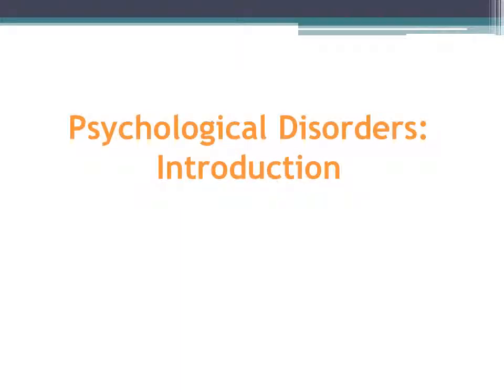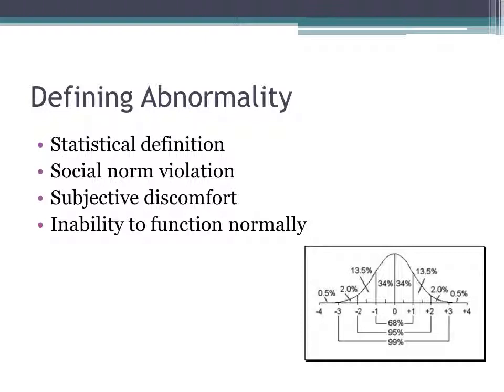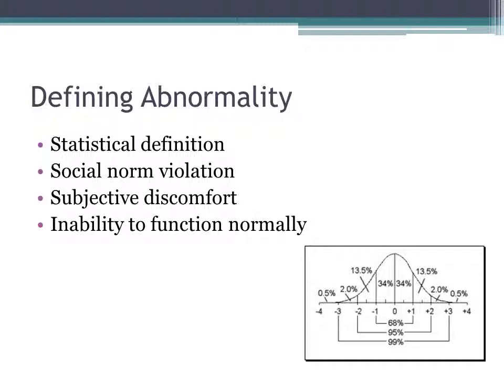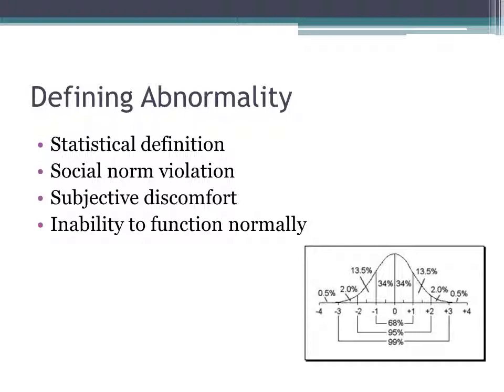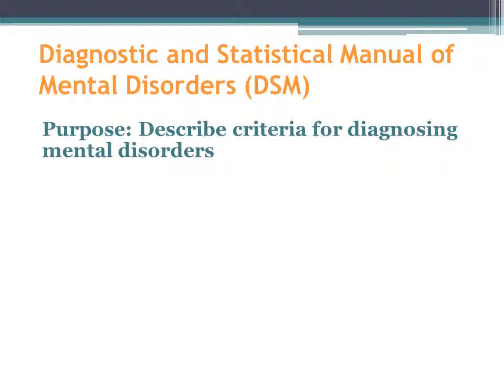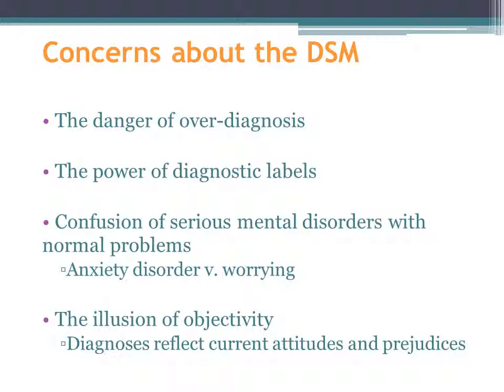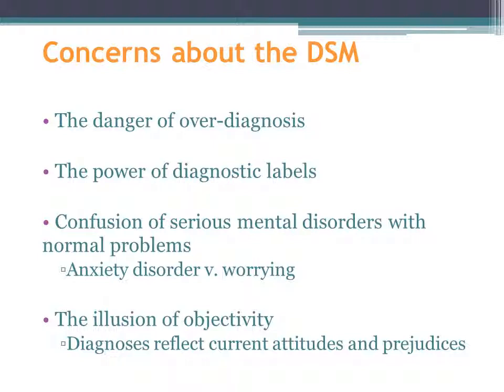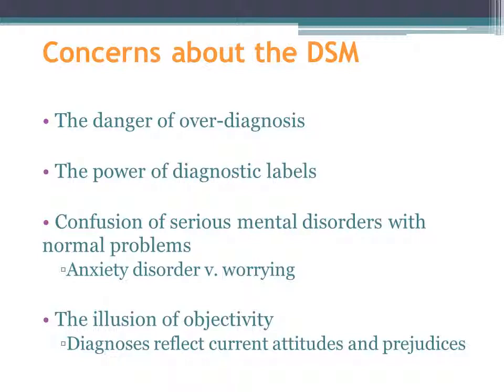Psychological Disorders introduction